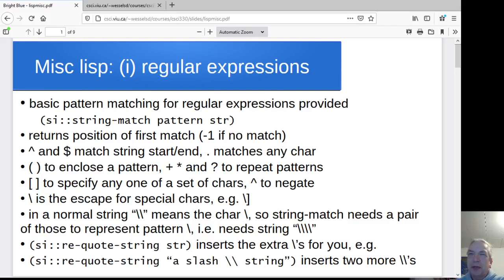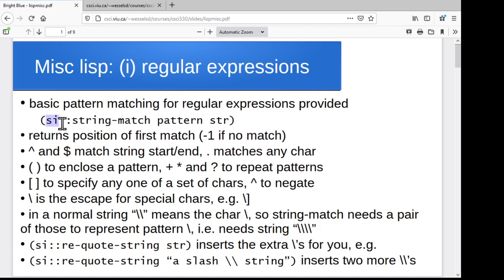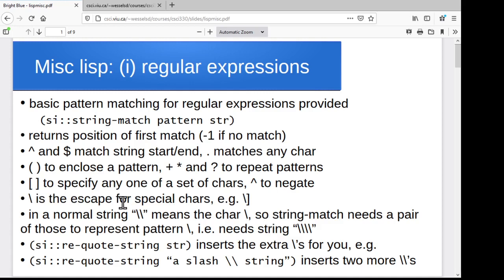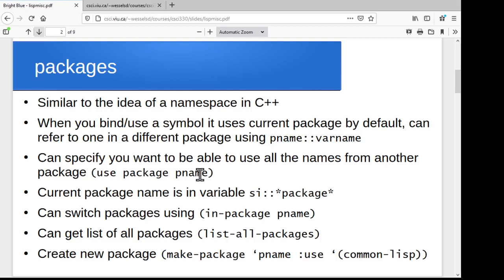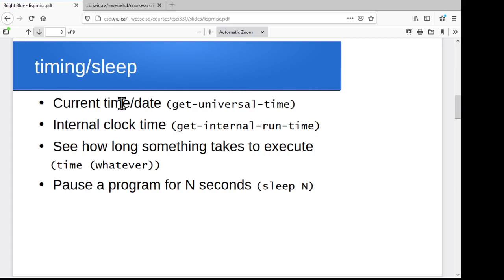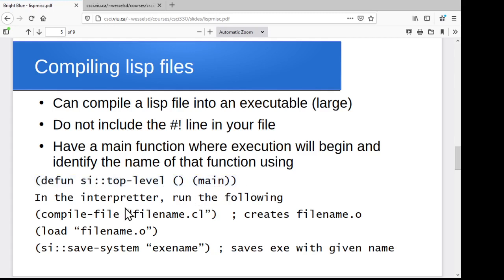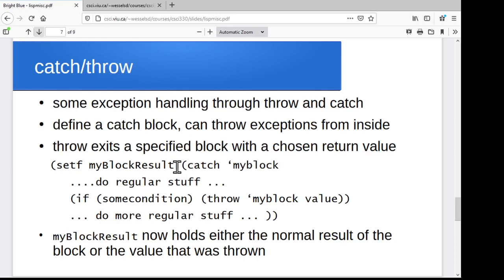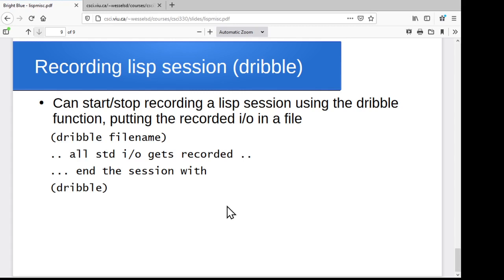Misc lisp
An intro to a range of useful lisp features and functions, including packages, random number generation, compilation, catch/throw, tagbody/gotos, regular expressions, etc